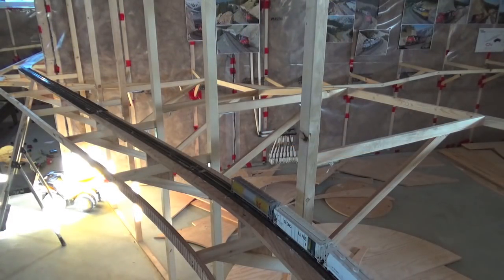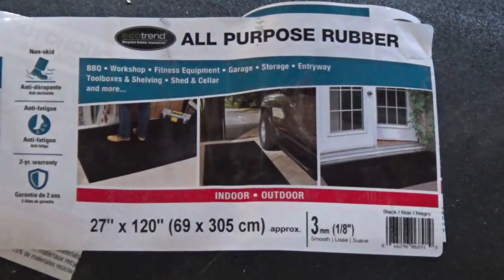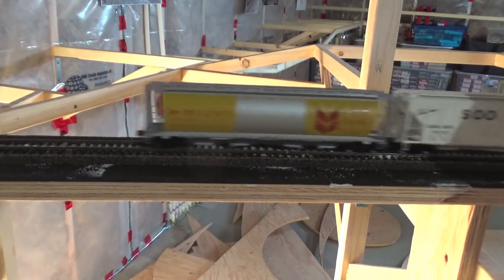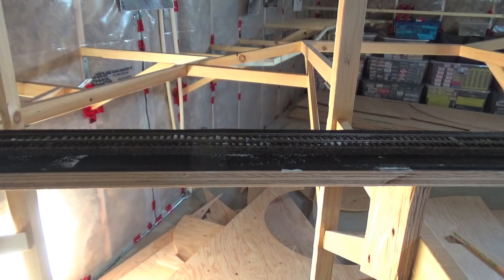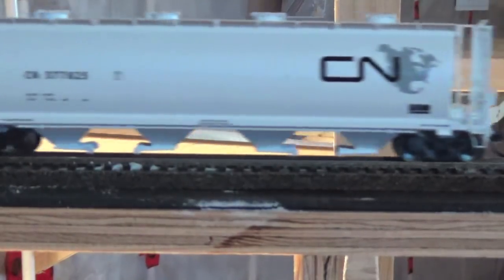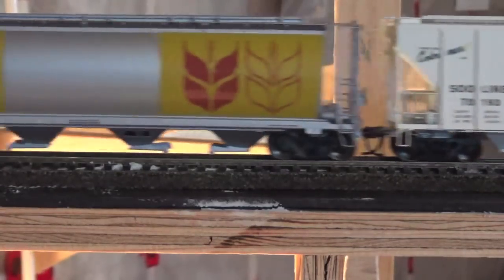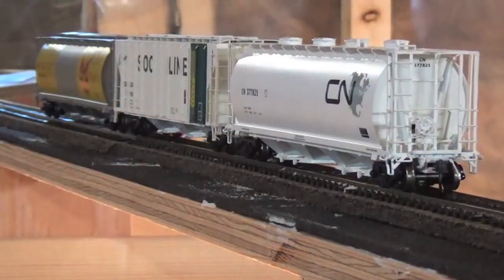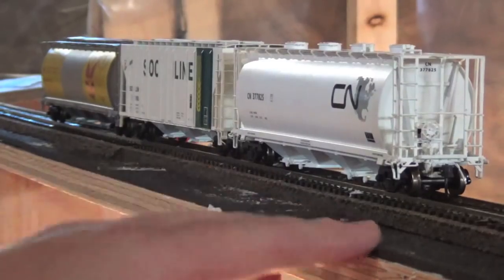Sound deadening material under cork roadbed - Does it work?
A video showing a recent experiment I conducted to decide whether or not to add an additional layer of rubber under the cork roadbed in an attempt to reduce track noise.

Sourced a roll of 3mm (1/8") recycled rubber matting from Home Depot for $1.40/square foot. Set up a 12' test track with 6' of the track sitting on cork, on top of this rubber. The other 6' of track the traditional method of cork on plywood roadbed.

Results are that you can audibly tell the rubber reduces the track noise slightly and confirmed it with an iPhone app showing the sound was reduced by approximately 5 dB.

Track was Walthers Sinohara code 83 secured to the midwest cork roadbed with silicone. The cork was secured to the rubber and to the 5/8'' G1S fir plyood with the same silicone. Freight cars used for test were Intermountain, Exactrail, Intermoutain to try and keep the sound the same both directions of travel.

After posting this video, a lot of modellers left comments with other options or ideas for sound deadening. Here they are compiled into a list.

Home Depot recycled rubber matting:
3mm 24"x54'' = $13.00/9 sq.ft. = $1.40/sq.ft
3mm 27"x10'' = $31.97/22.5 sq.ft. = $1.42/sq.ft.
*5mm same sizes also available but more $.

Sonapan 1/2'' sound deadening 4x8 sheets
Homasote 1/2'' sound deadening 4x8 sheets
Auto Zone thin rubber matting for automobiles/dynamat/mass loaded vinyl. Mass loaded vinyl - $50.00/yard = $5.55/sq. ft.
Dollar store 1/2'' thick foam rubber interlocking pieces for childrens play areas
Fibre type sound deadening material
Put layer of rubber in between where benchwork attaches to walls to mechanically detach it.
Roxul sound batting underneath layout when complete.
Poured concrete subroadbed.
Heavy ceiling tile.

Blueskin waterproofing material from Home Depot:
6''x50'' roll = $34.00 ($16.35/sq.ft.)
9''x50'' roll = $46.41 ($14.85/sq.ft)
36''x66.7'' = $140.00 ($8.39/sq.ft)